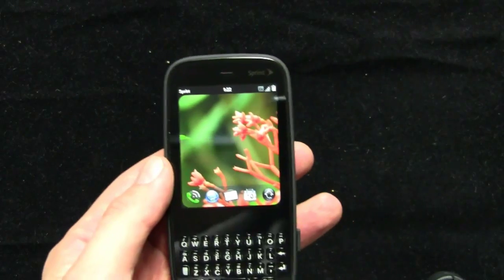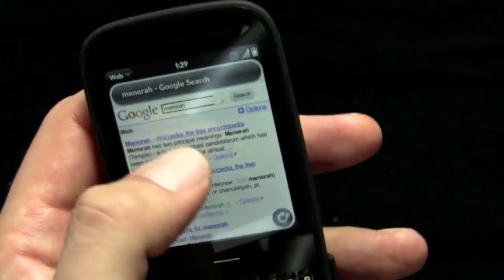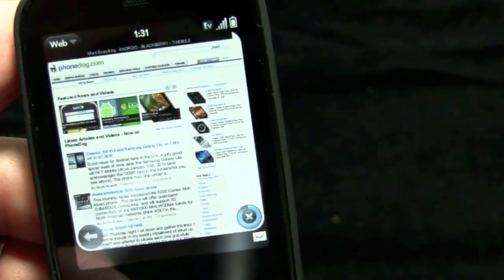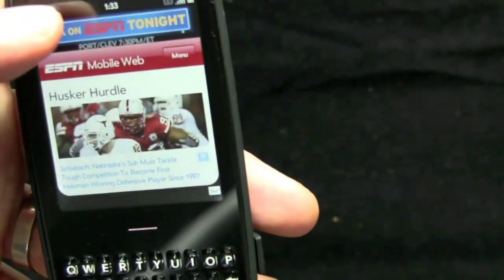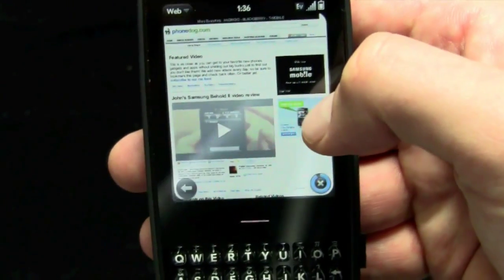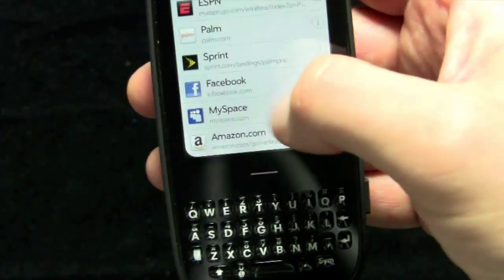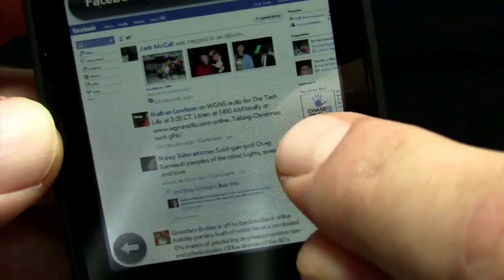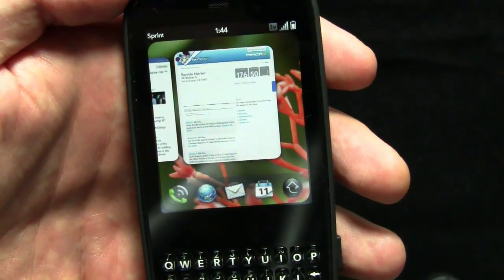Palm Pixi (Sprint): Web Browsing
As part of PhoneDog's multi-part series on the Palm Pixi, Noah looks at Pixi's Web browsing capabilities. Pixi's WebOS browser is one of the best in the mobile business, with Flash support supposedly coming soon.